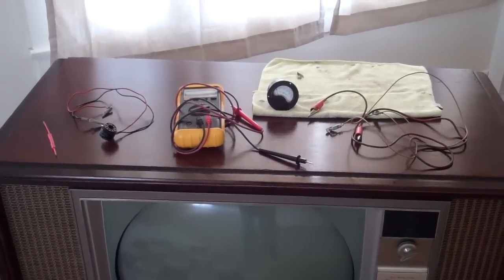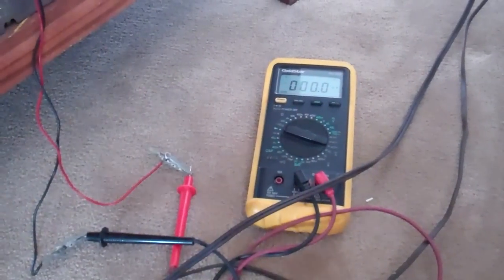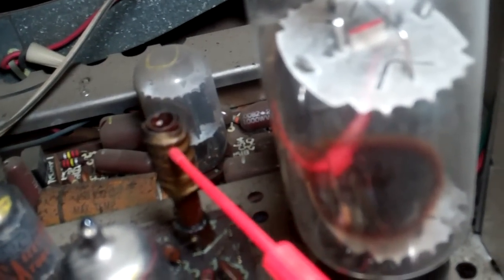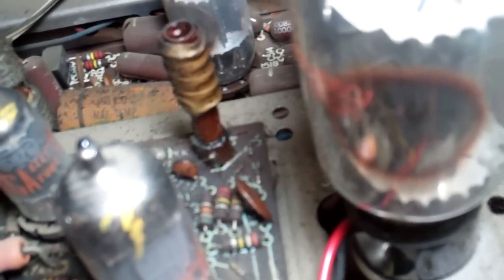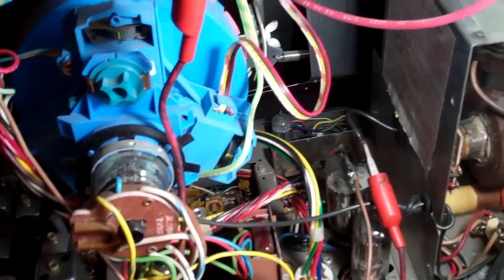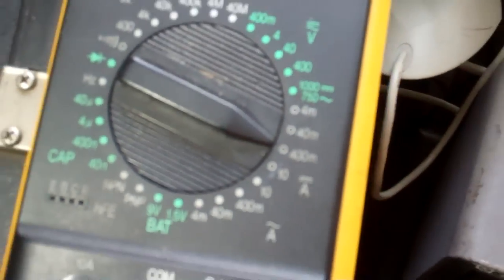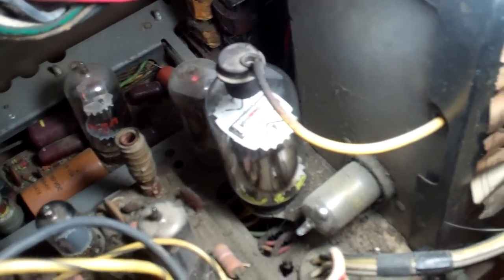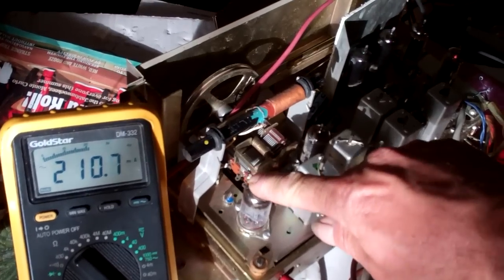How to check measure adjust horizontal output cathode current on a vintage tube tv television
Shown on RCA type chassis. To give a rough idea how to check your cathode current. I dont use the bypass cap any more, it never made a difference. Installing a cathode fuse is pointless unless you get the proper chemical type fuse.